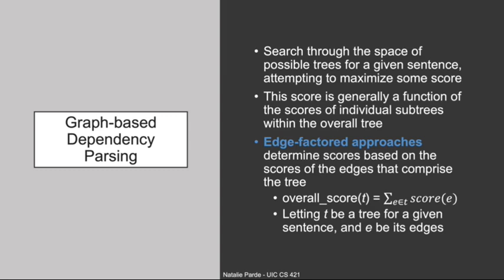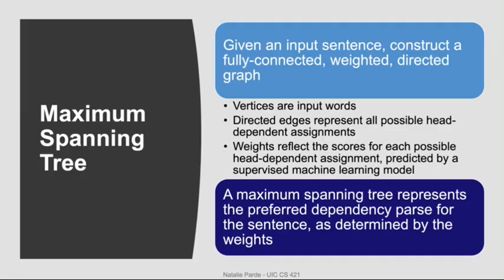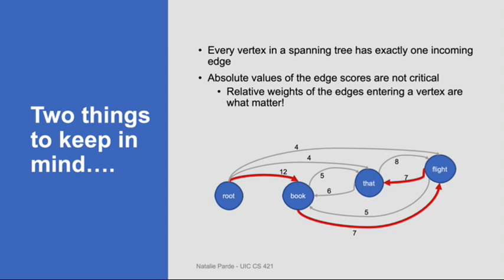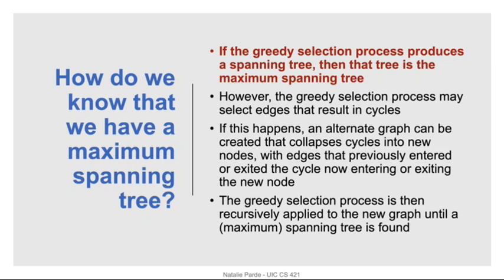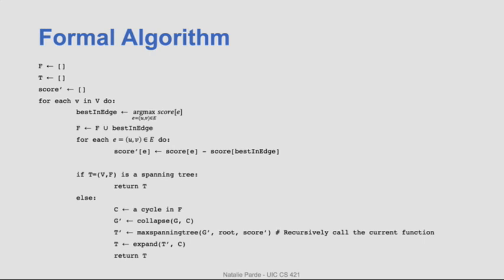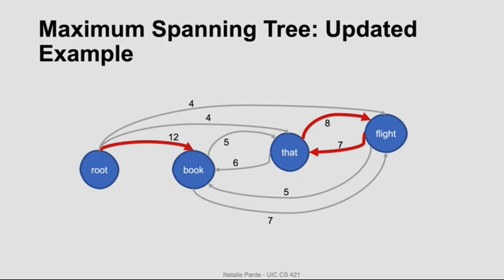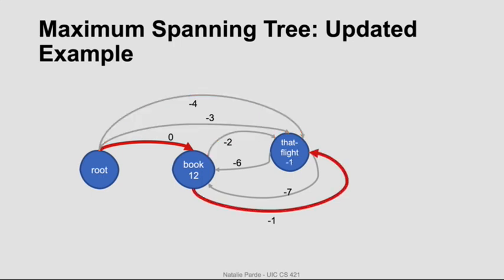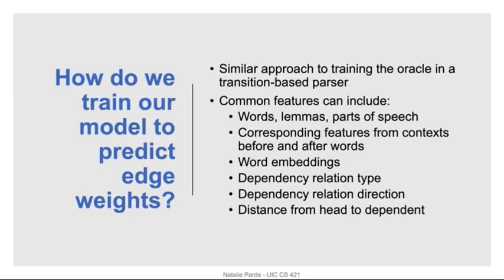Graph-Based Dependency Parsing